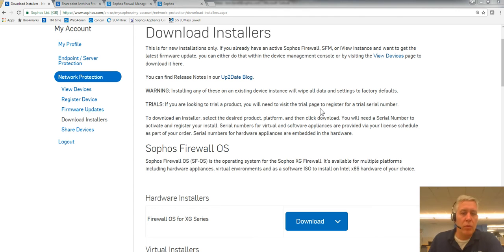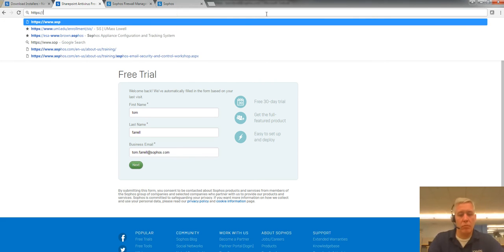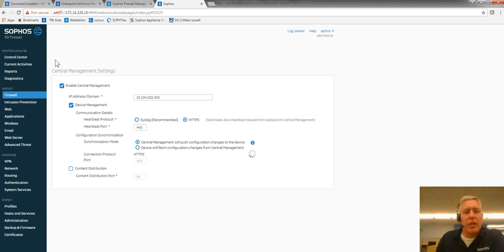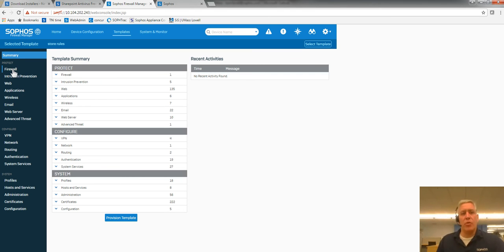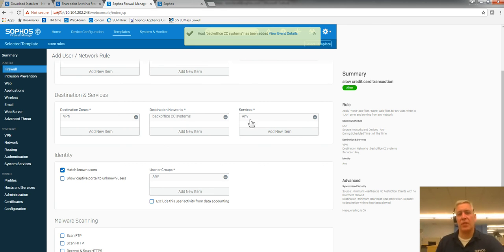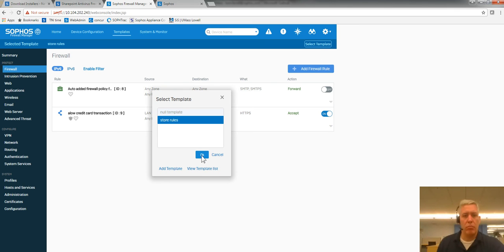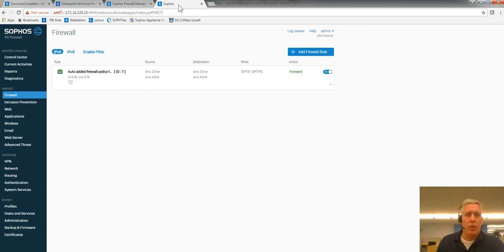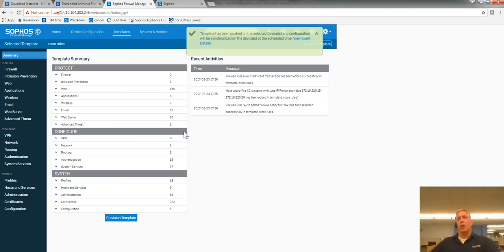Firewall manager template intro